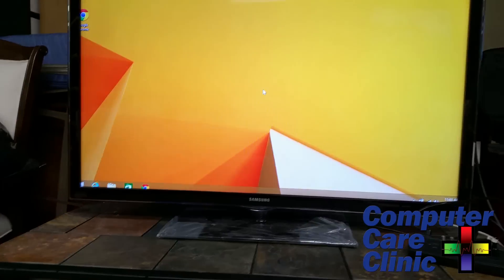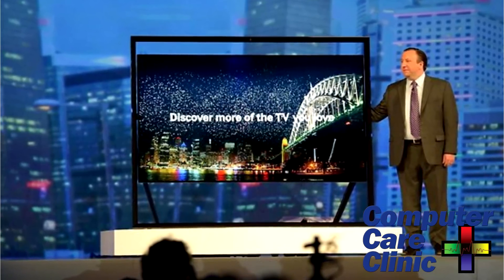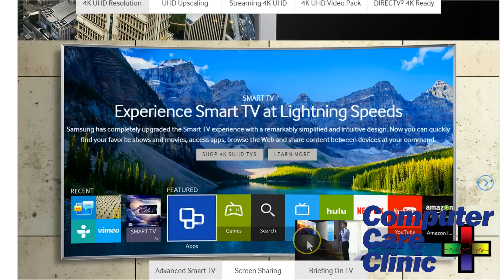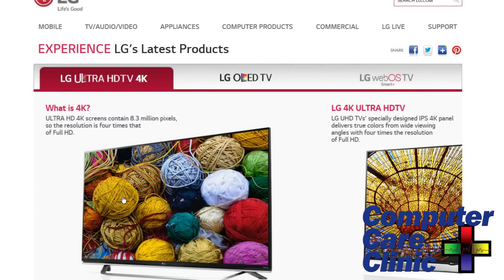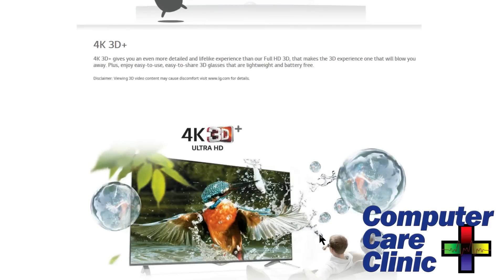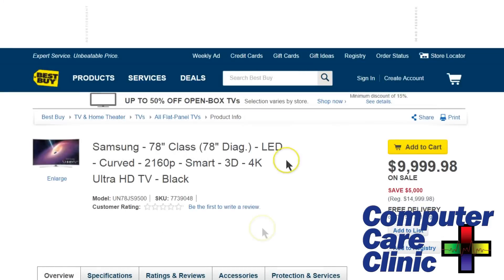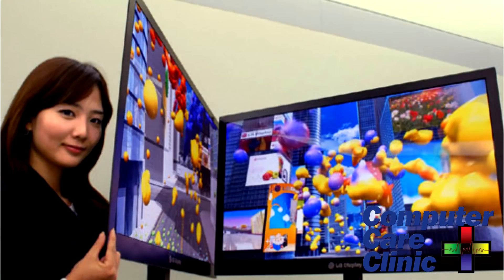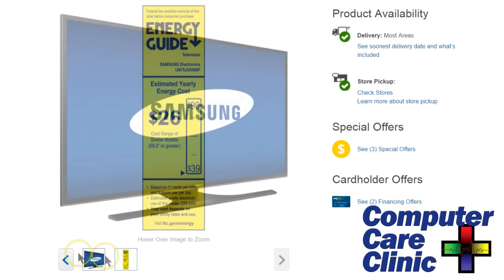Your guide to buying a new UHD or quantum dot SUHD HDTV.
With all these new choices and technologies on the horizon, selecting a new HDTV can be confusing. We've explained the differences and your options in layman's terms, discussing HD, UHD, SUHD, and the all new Quantum Dot technology. Here's all you need to know to begin your HDTV buying adventure. Enjoy! More tips and tricks at our Here's what we ended up getting